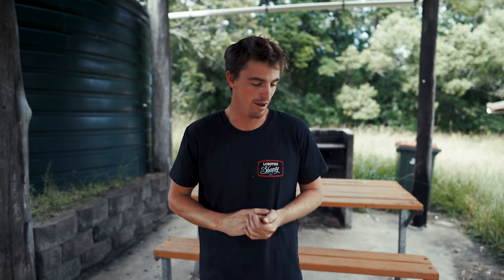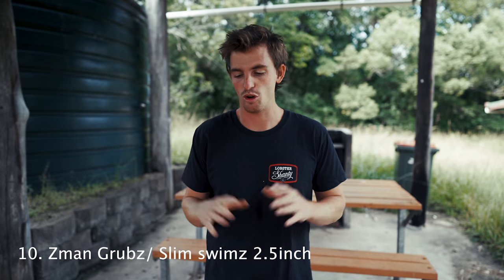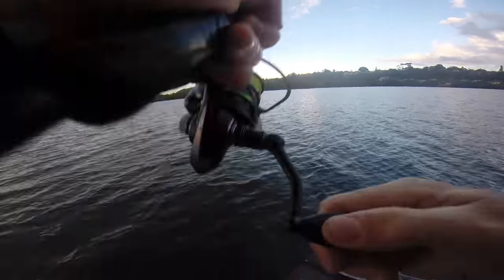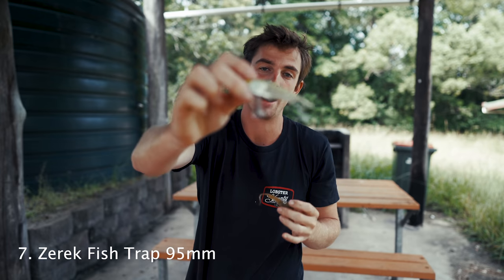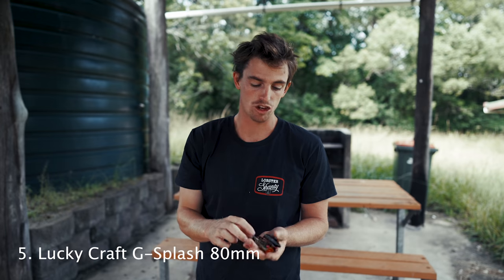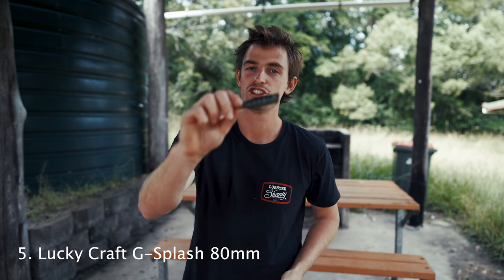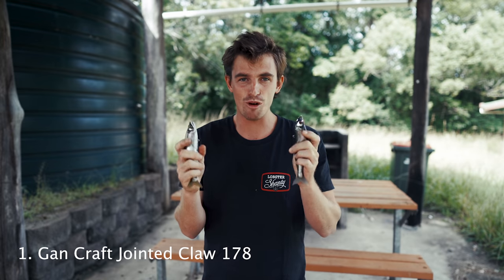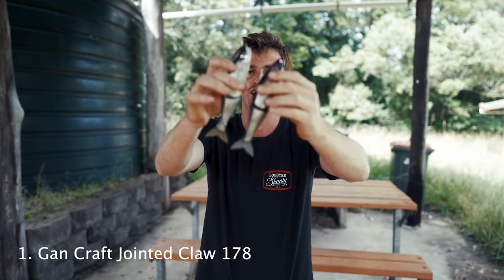My Top 10 MUST Have Lures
Hey everyone, didn't have a chance to get a fishing video edited this week with a lot going on but next week it should be out :) To keep you guys entertained while everyone is in lock down thought I would share my top 10 must have fishing lures. Catch you guys on the road soon stay healthy!

Facebook- Fishing with Timmy Turtle

See Exclusive Content For $1 a Month!
Any support is greatly Appreciated!

Sturdy waterproof bags built for fishing, boating or any outdoor adventure! Highly recommend.